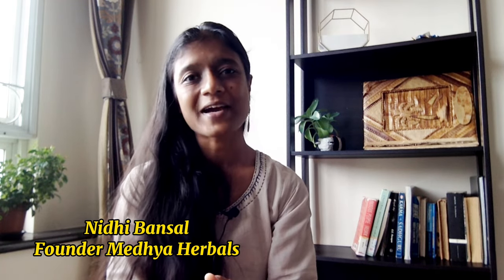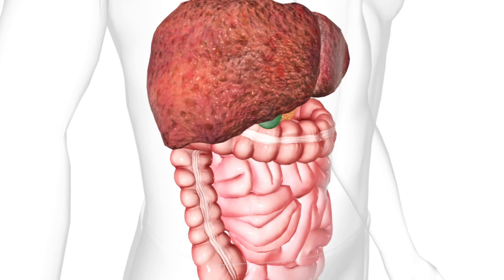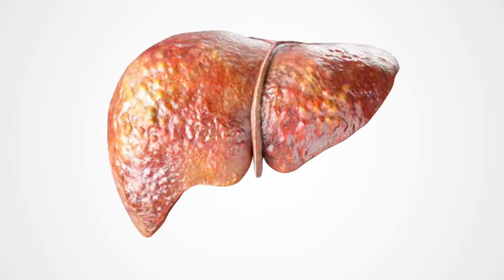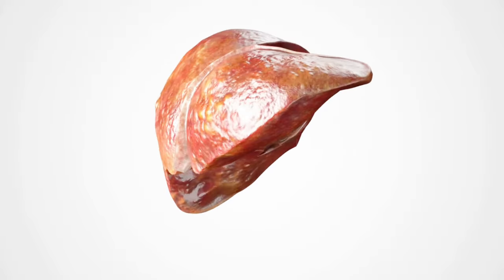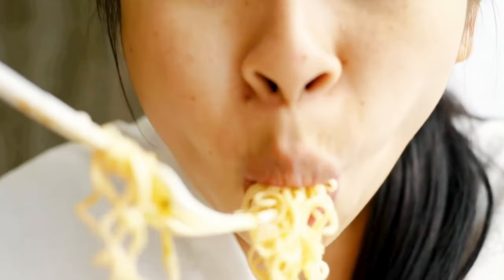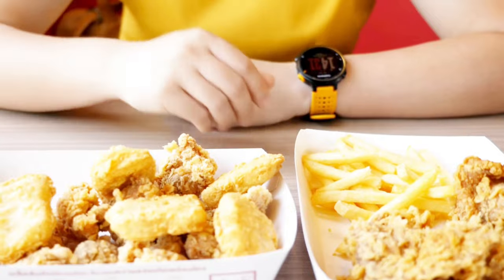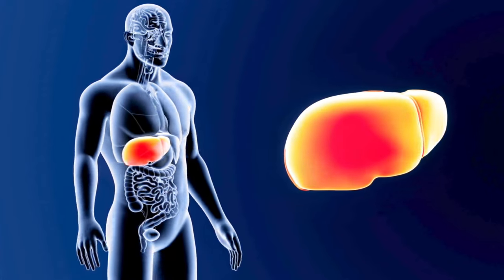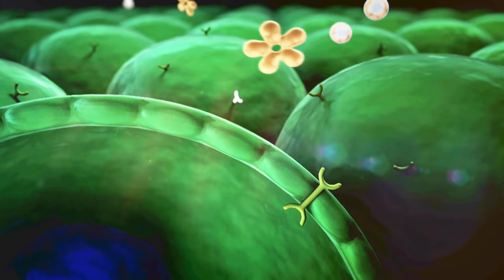Adenomyosis, Fibroids, Low Thyroid and Fatty Liver: Natural Treatment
Ready to ditch the bloat, exhaustion, and painful periods? This video holds the key! Millions of women struggle with the hidden culprit – fatty liver, silently fueling conditions like adenomyosis, fibroids, and even thyroid problems.

But here's the good news: you don't have to endure invasive surgeries or chronic pain.

In this eye-opening video, we'll dive deep into the surprising link between fatty liver and these debilitating conditions. You'll learn:

The sneaky symptoms you might be brushing off that could be pointing to fatty liver.
How a sluggish liver throws your hormones into chaos, triggering adenomyosis, fibroids, and thyroid issues.
Forget surgery! We'll unveil powerful natural treatment options you can implement at home to heal your liver and reverse these conditions for good.
Say goodbye to invasive procedures and chronic pain. Discover the secrets to restoring hormonal balance, easing period cramps, and reclaiming your vibrant health.

This video is your roadmap to a healthier, happier you. Whether you're just starting your journey or have been battling these conditions for years, don't lose hope. There's a natural path to healing, and it starts right here. Click play and embark on your journey to freedom from fatty liver and its domino effect on your health! ✨

At Medhya Herbals, our team of experienced Ayurvedic doctors specializes in providing personalized treatment plans for women's health concerns.

Our Ayurvedic approach aims to identify and address the root causes of your health symptoms providing a comprehensive and sustainable solution to heal the body with natural treatment.

By scheduling a consultation with our Ayurvedic doctors, you can receive a thorough evaluation of your specific condition and symptoms.

Time Stamps

🕛 00:00 - Introduction
🕐 01:11 - Understanding Fatty Liver
🕑 01:42 - Liver Functions and Causes of Fatty Liver
🕒 02:20 - Signs of Fatty Liver Disease
🕓 03:11 - Liver Function, Nutrition, and Hormone Balance
🕔 04:11 - Estrogen Dominance
🕕 05:00 - Healing Fibroids, Adenomyosis, Thyroid, and Fatty Liver Naturally
🕖 06:00 - Ayurvedic Natural Treatment for Fatty Liver

► Take Hormone Imbalance Quiz to find which hormones are causing your health symptoms. 2 Mins Self Assessment to check your Hormone Balance.

Wishing you Vibrant Health and Happiness 🌞❤️